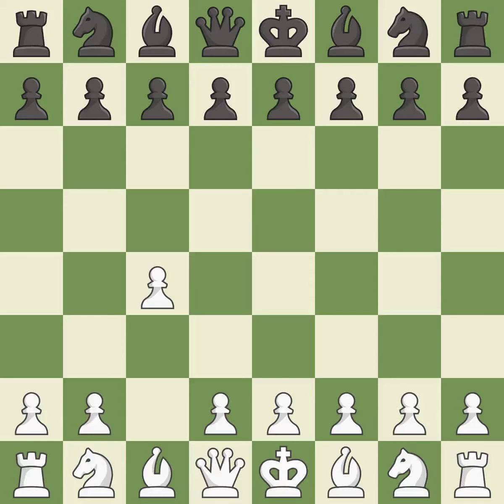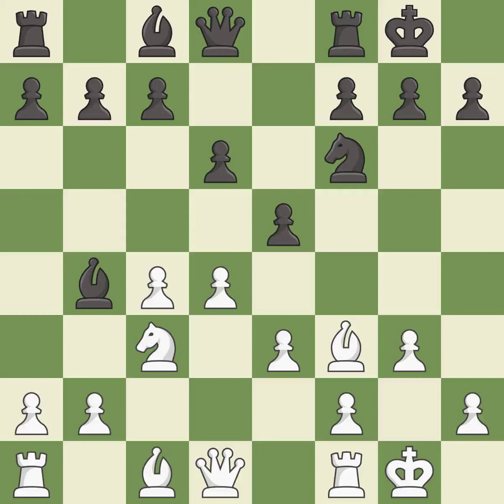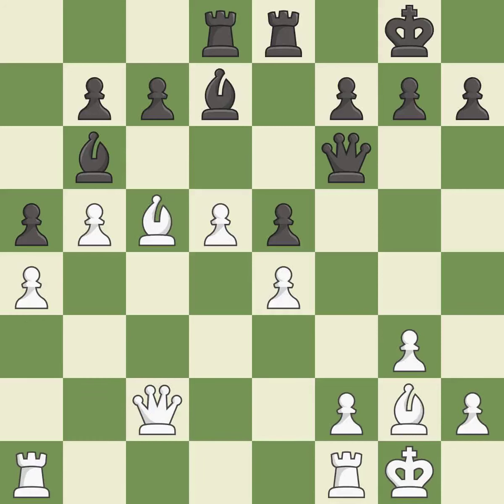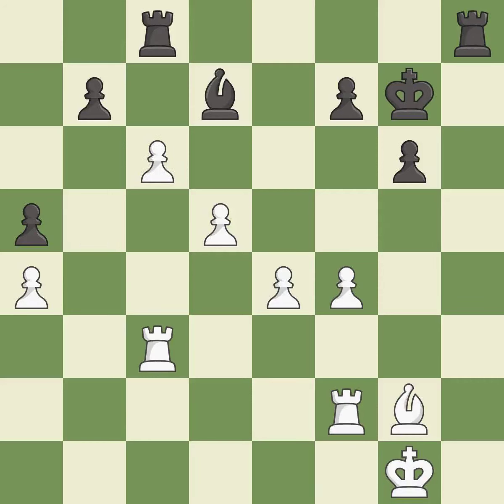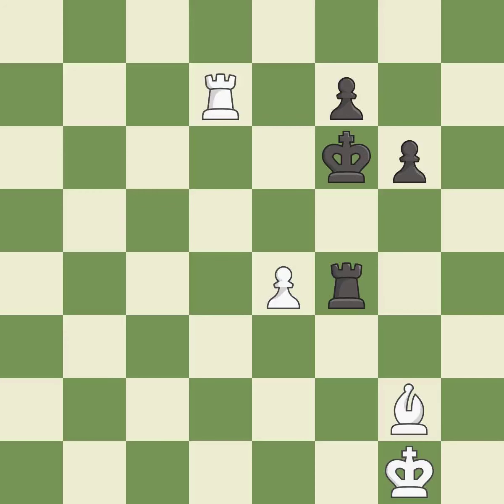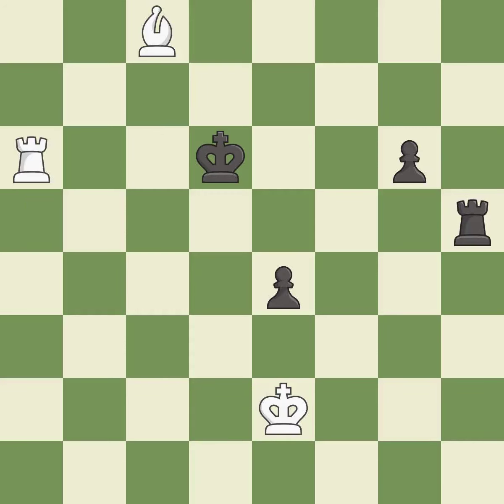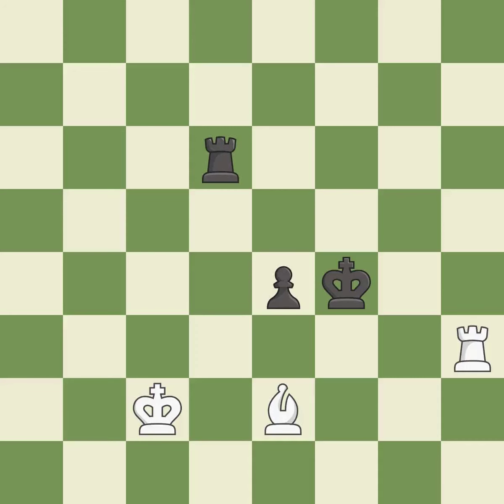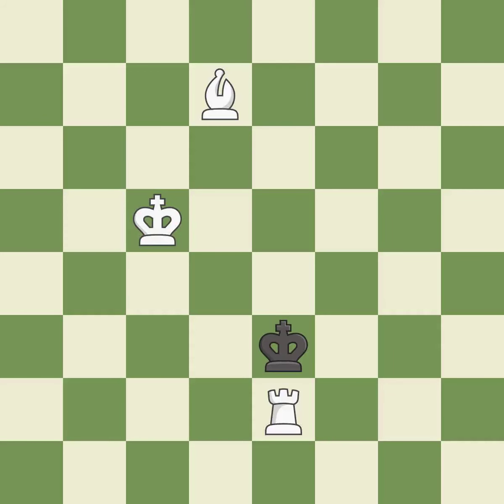White Howell, D.,Black Hovhannisyan, R.,English Opening: Four Knights, Kingside Fianchetto Line